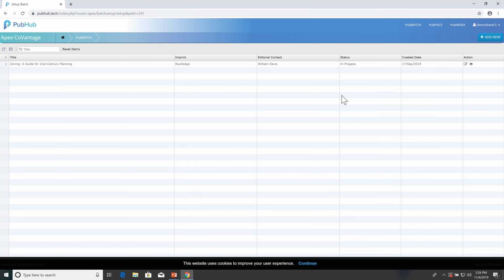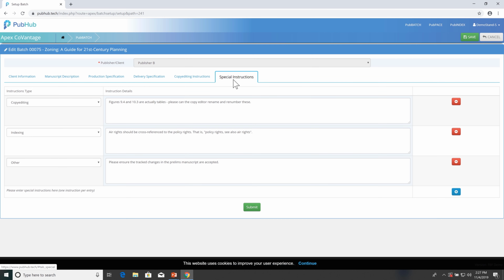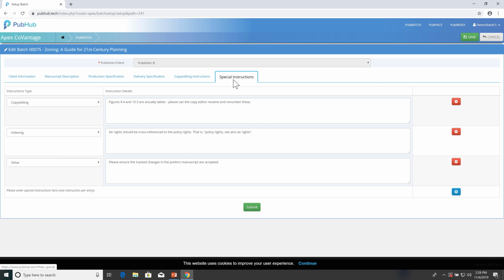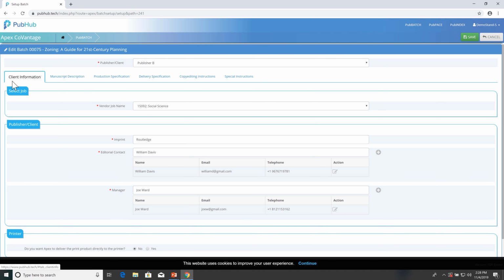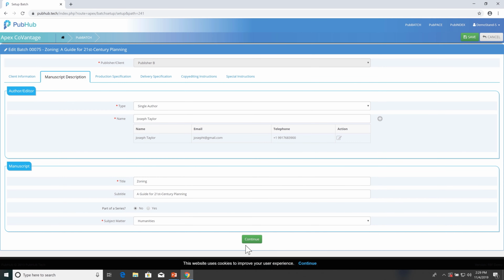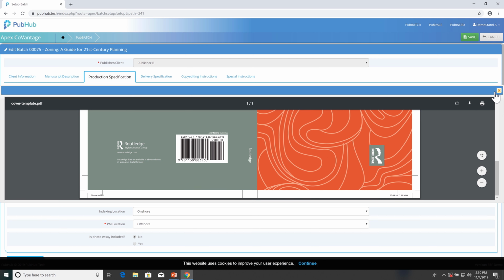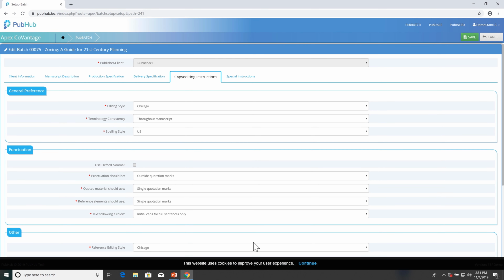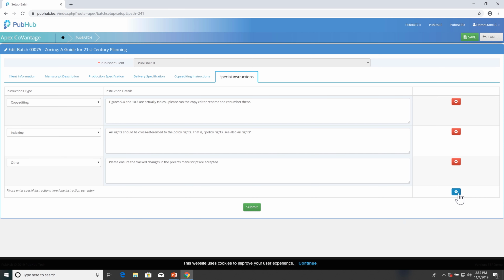PubBATCH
PubHub is a file management and delivery system, built for publishers by publishing professionals, which encapsulates over 30-years of expertise and addresses the challenges faced by the book publishing industry, like the security and fidelity of the manuscript throughout the entire production process.